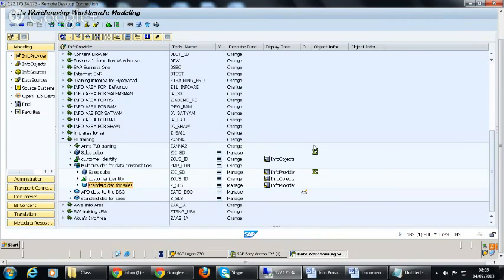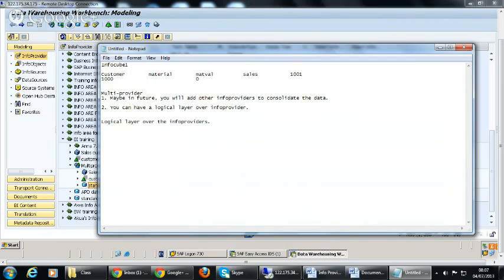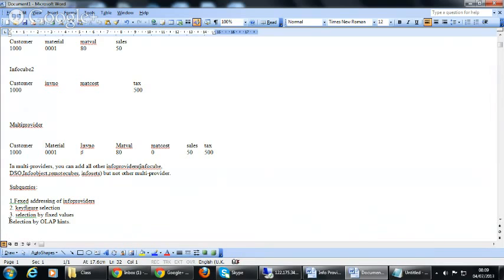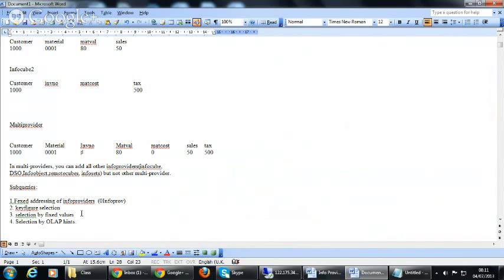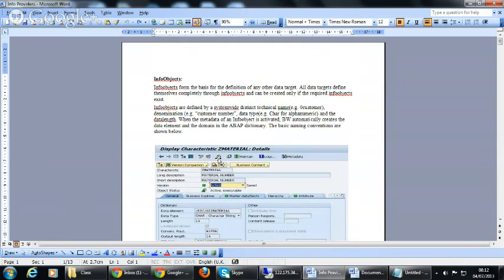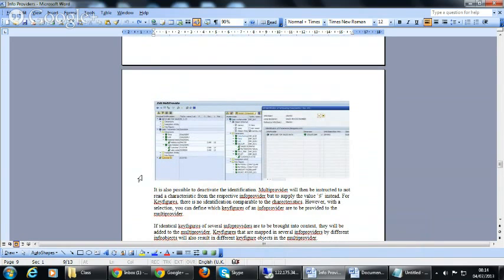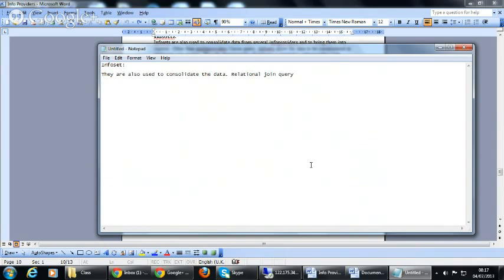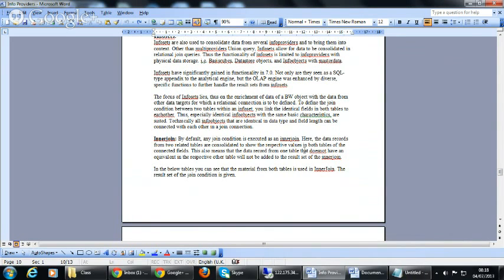SAP BI - Virtual infoproviders Part3